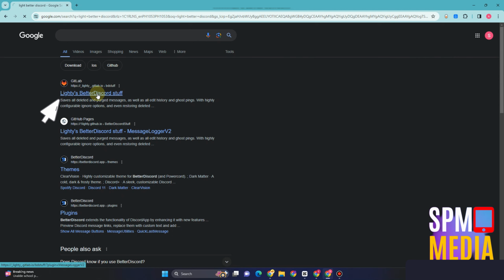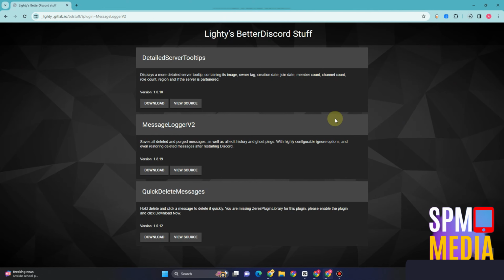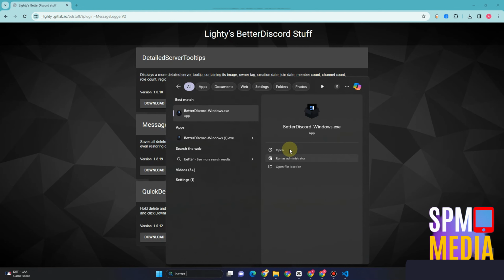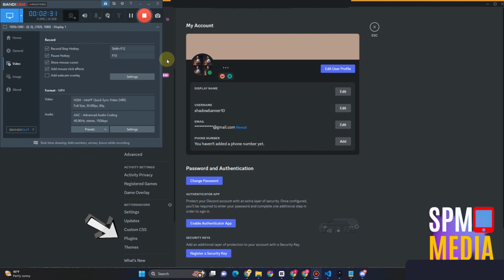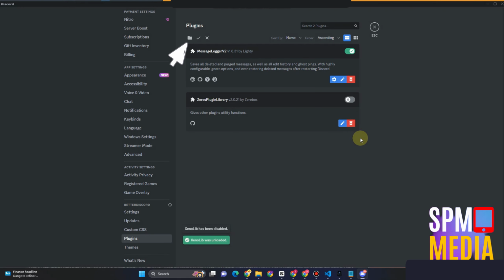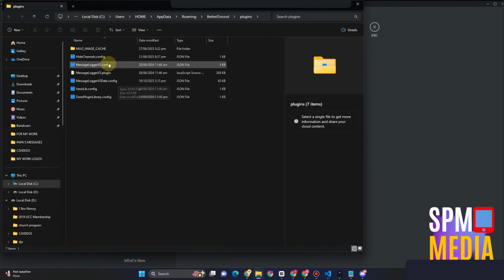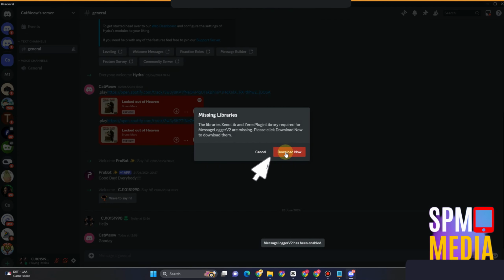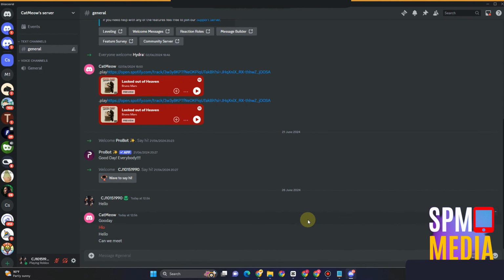How to See Deleted Messages on Discord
In this video, learn how to see deleted messages on Discord using various methods and tools.  By the end of this tutorial, you'll have the knowledge and tools to view deleted messages on Discord, ensuring you never miss important information.